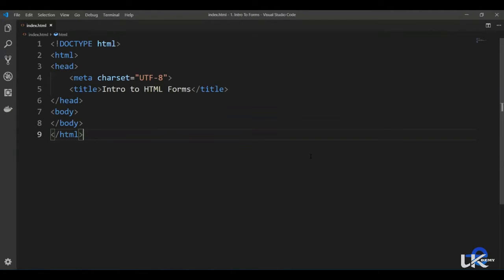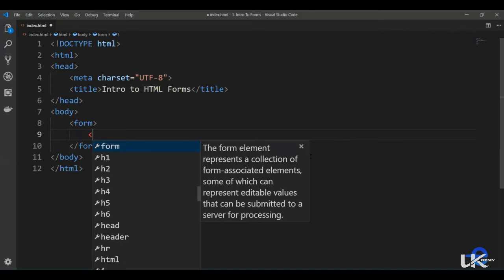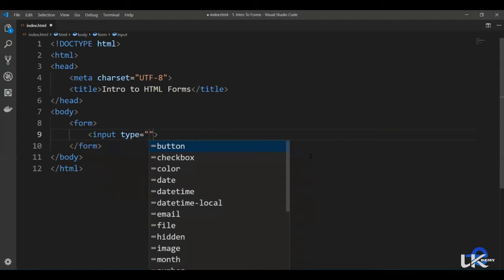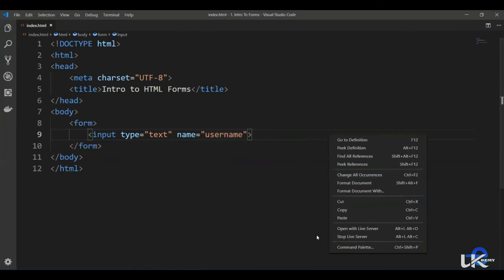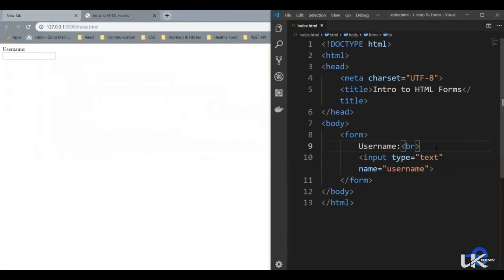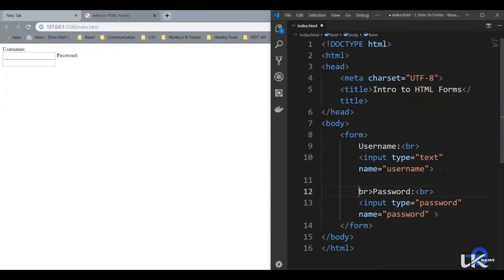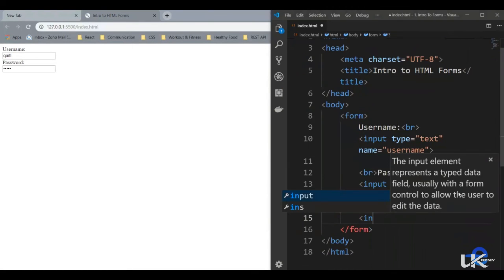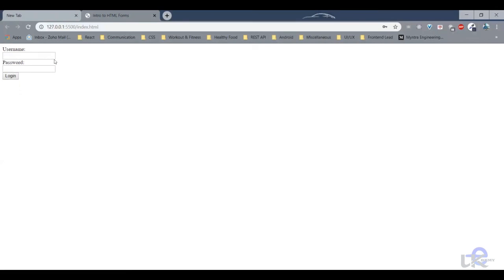25. HTML - Introduction to Forms